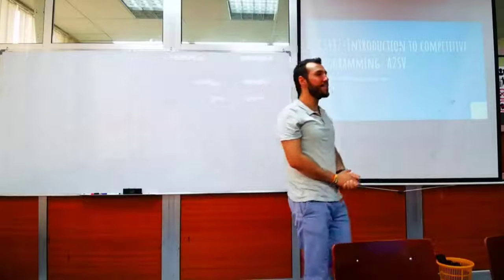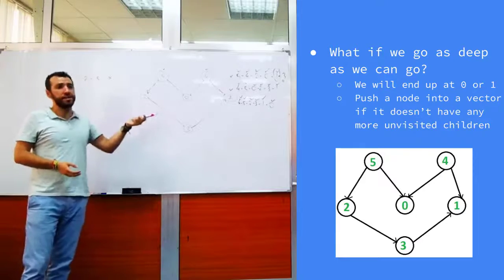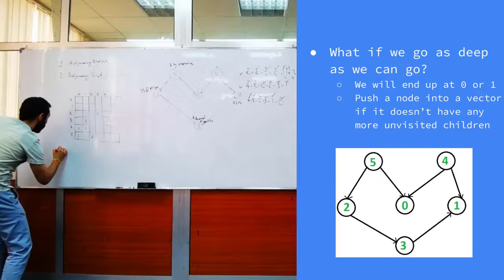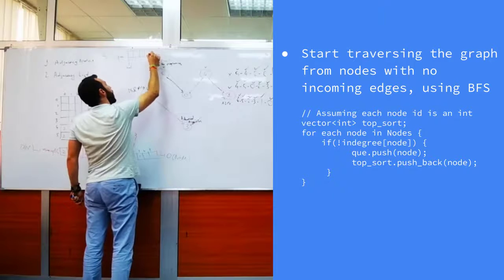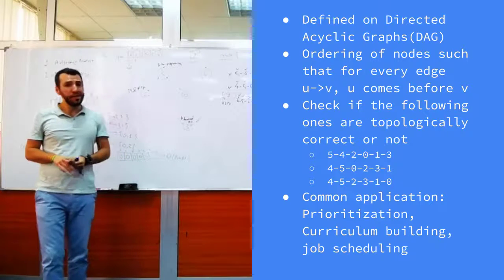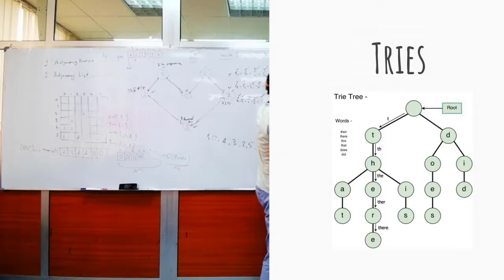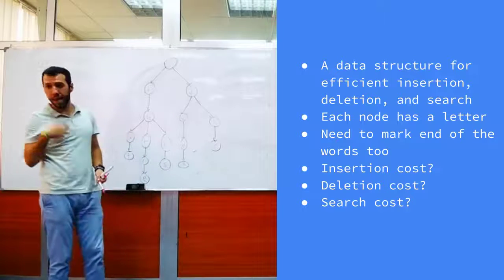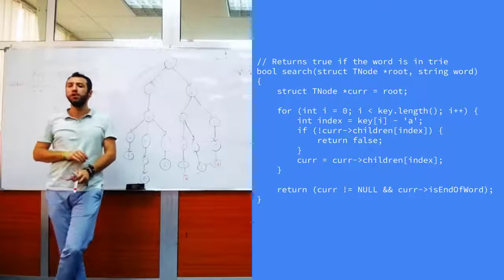Topological Sort & Tries | Lecture 7 | Emre Varol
Lecture on Topological Sort and Tries with Emre Varol, a former Software engineer at Google and Palantir